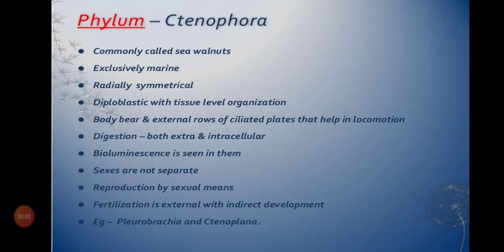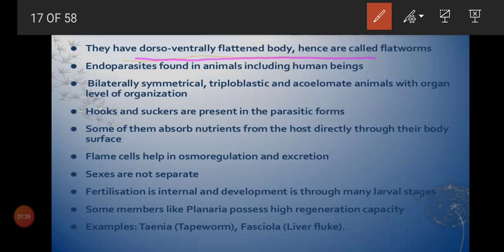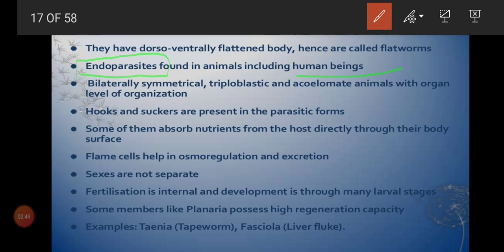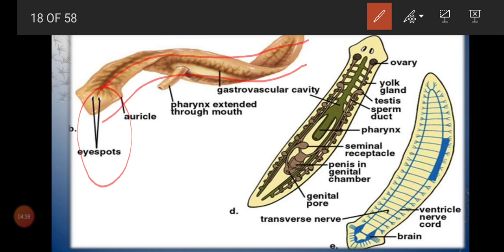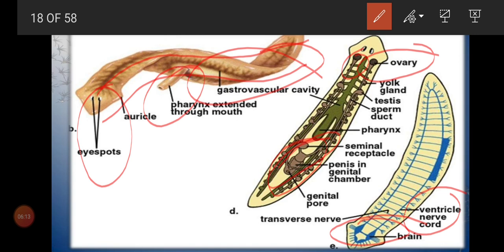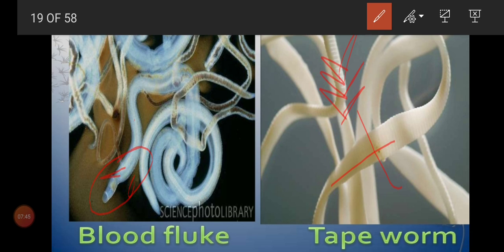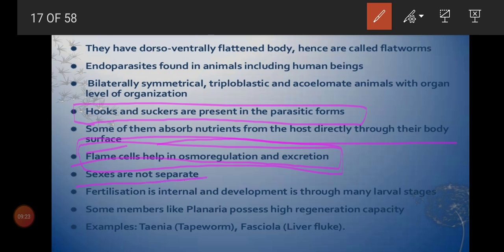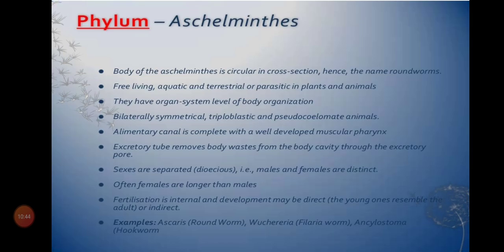Platyhelminthes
Grade 11 Biology chapter 4